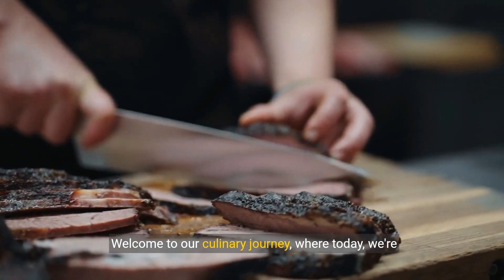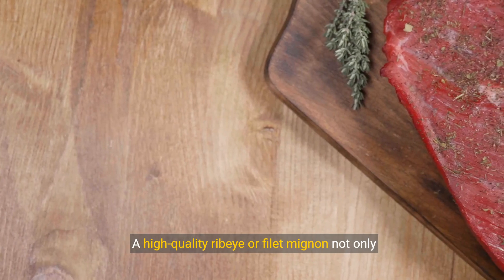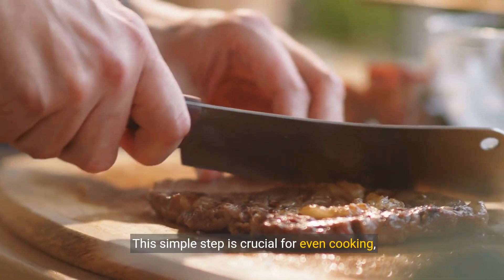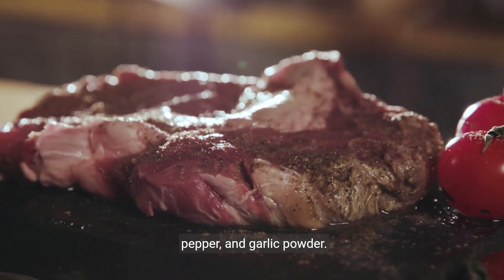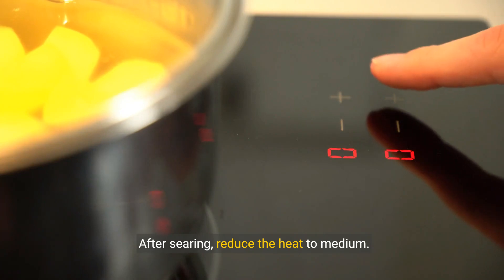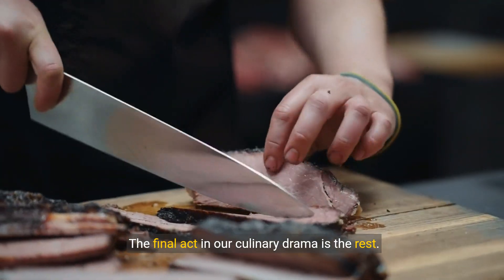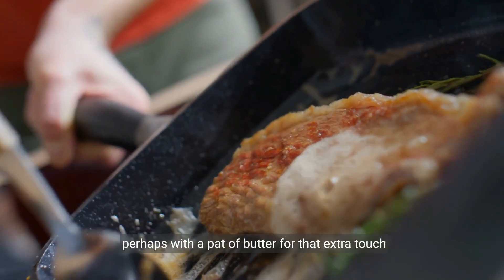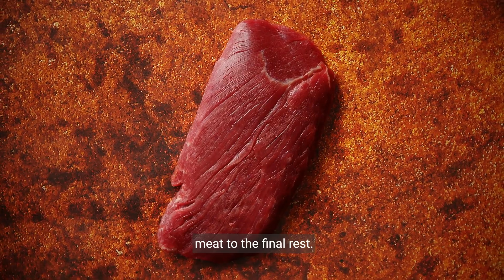How to make texas roadhouse steak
To make a Texas Roadhouse steak, start by selecting a high-quality cut of meat, such as a ribeye or filet mignon. Let the steak come to room temperature before cooking to ensure even cooking. Season the steak generously with a mixture of salt, pepper, garlic powder, and any other desired seasonings.

Preheat a grill or cast-iron skillet over high heat. Sear the steak on each side for about 3-4 minutes to develop a nice crust. Then, reduce the heat to medium and continue cooking until the steak reaches your desired level of doneness. Use a meat thermometer to check for doneness (medium-rare is around 130-135°F).

Once the steak is cooked to your liking, remove it from the heat and let it rest for a few minutes before slicing and serving. You can also top the steak with a pat of butter for added flavor.